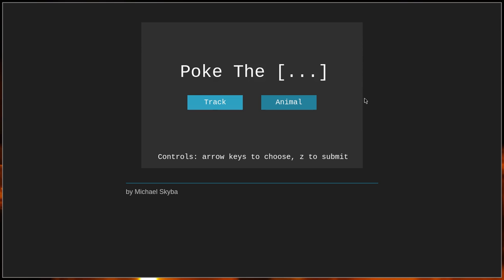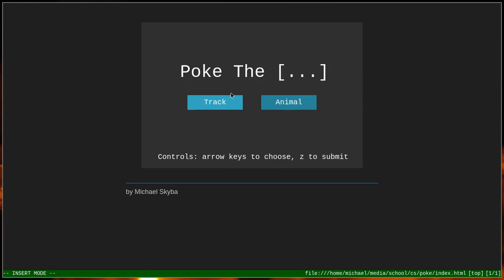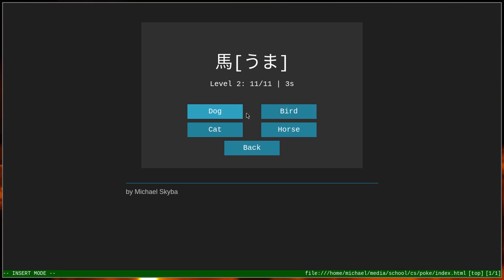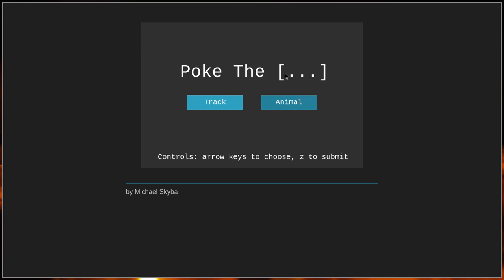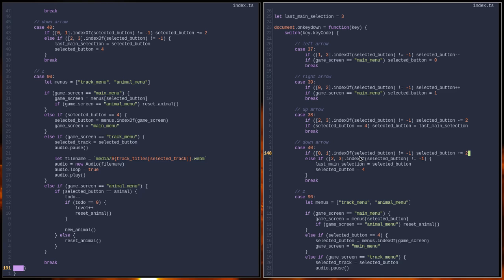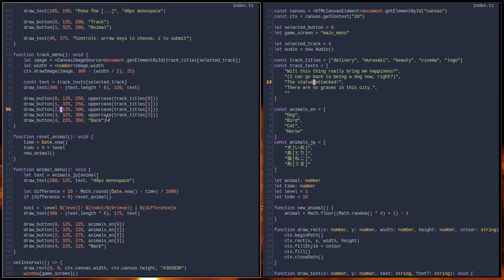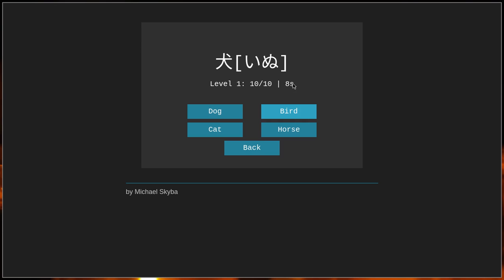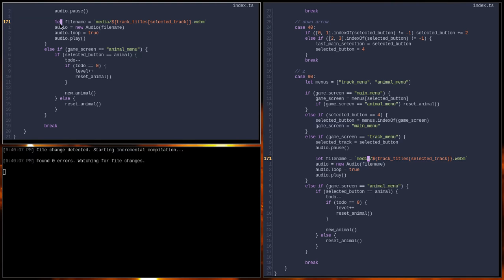Poke the Pig Demonstration and Explanation